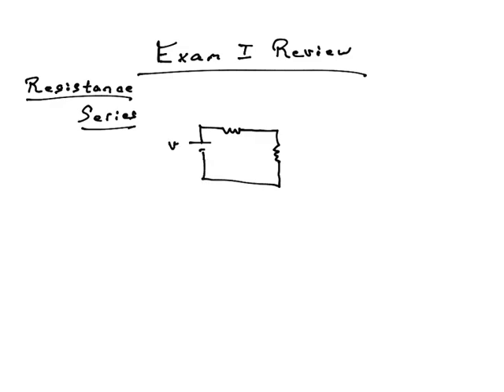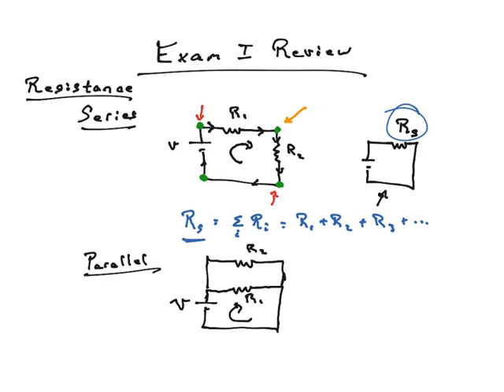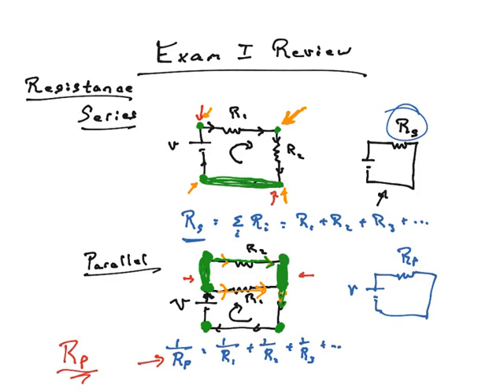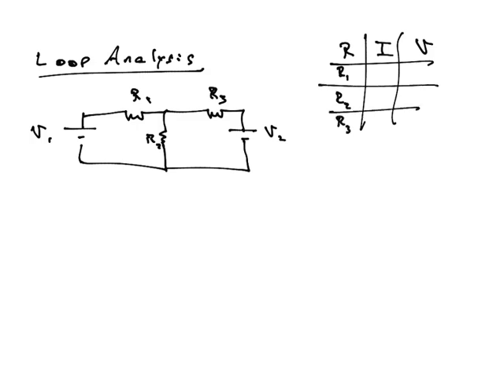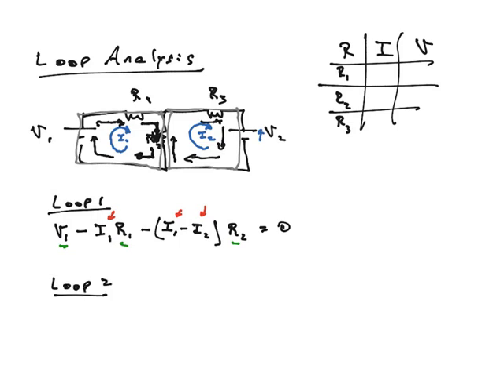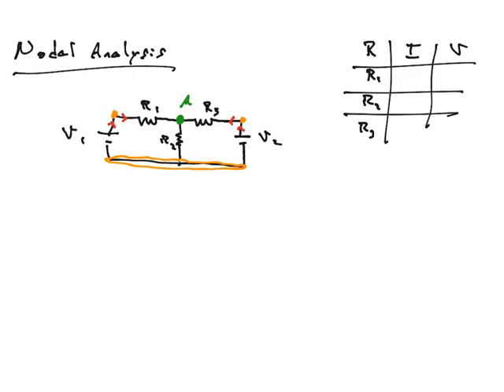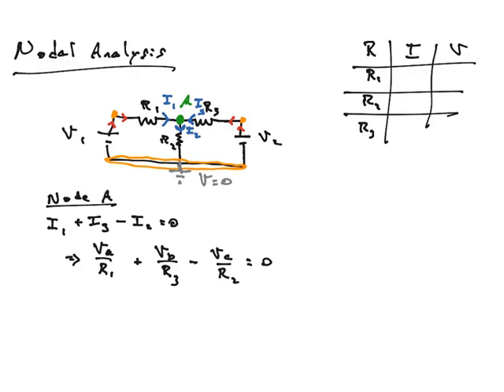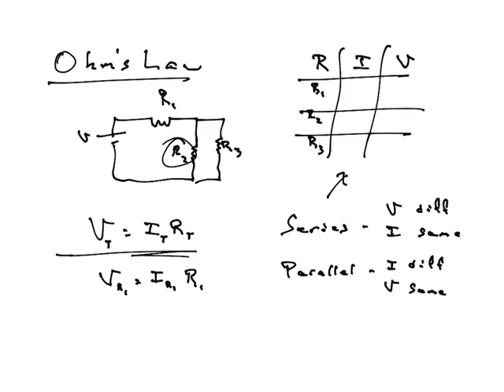Phy 323 Exam 1 Review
In this video we review the material for our 1st exam in circuits.